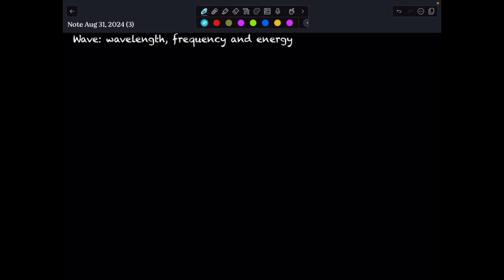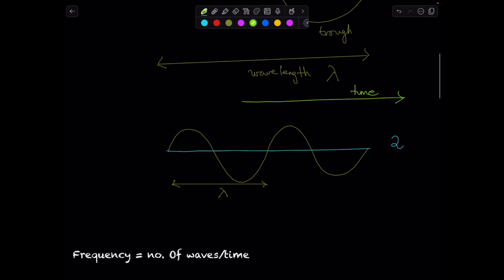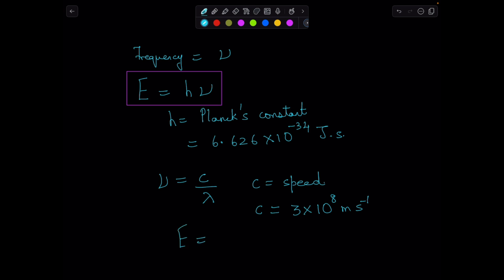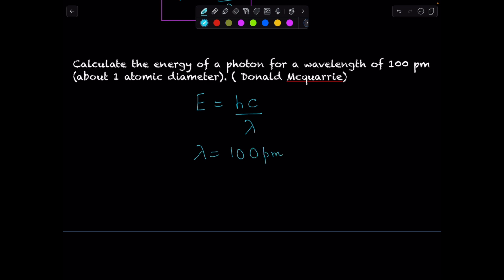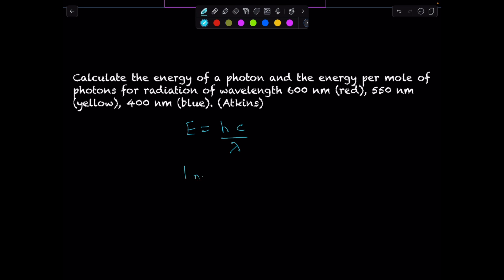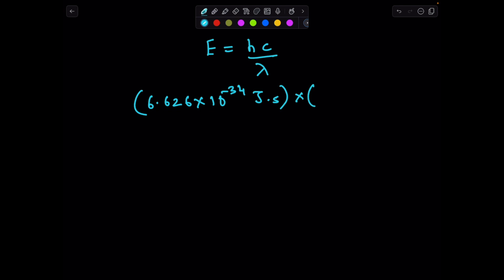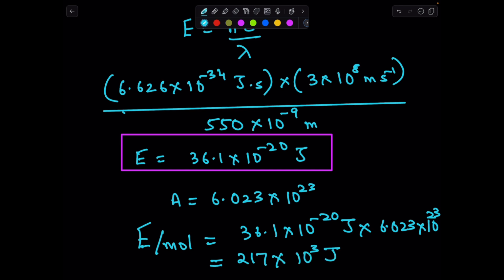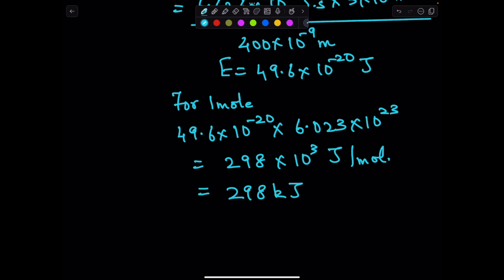Avogadro No, Wavelength, Energy per mole of photons - explained with problems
0:00 What is a wave, wavelength, frequency? energy equation and Plank’s constant

4:12 Calculate the energy of a photon for a wavelength for a wavelength of 100 pm (about one atomic diameter) McQuarrie

7:02 Calculate the energy of a photon and the energy per mole of photons for radiation of wavelength 1) 600 nm (red) 2) 550 nm (yellow) 3) 400 nm (blue) Atkins

Energy of photon, no. of photons, wavelength, power output of laser

What is Eigenfunction, eigenvalue and eigen equation?

How to solve problems using deBroglie wavelengths